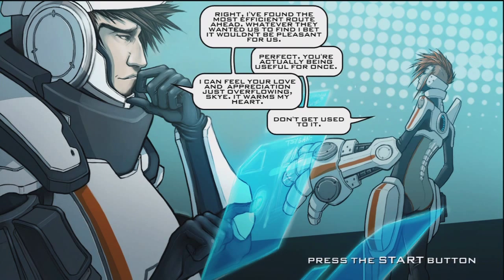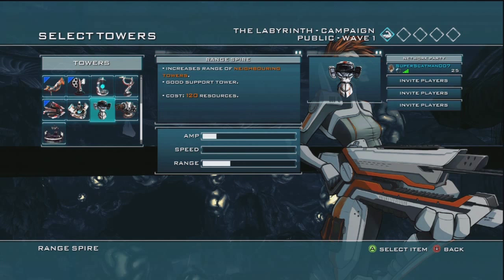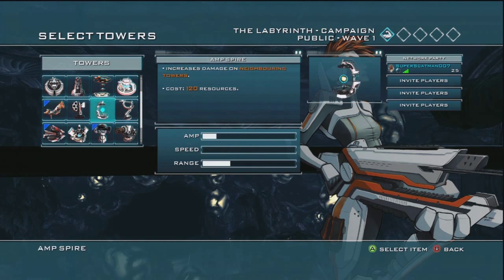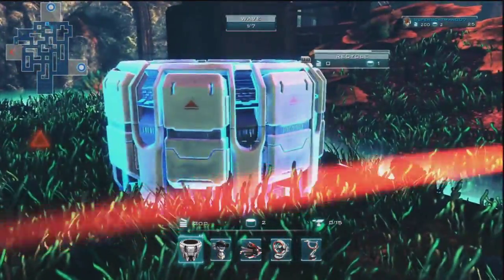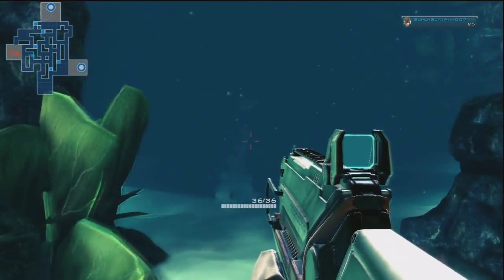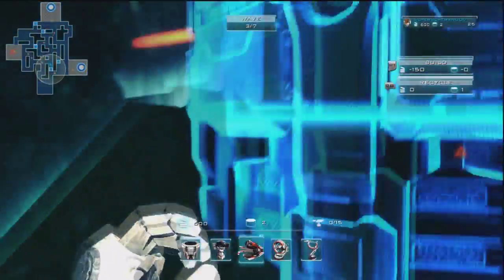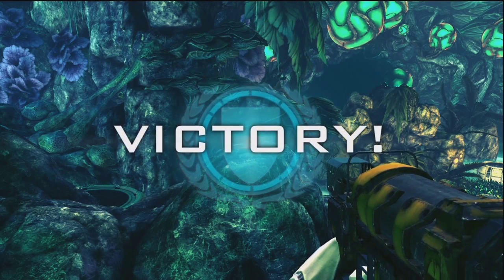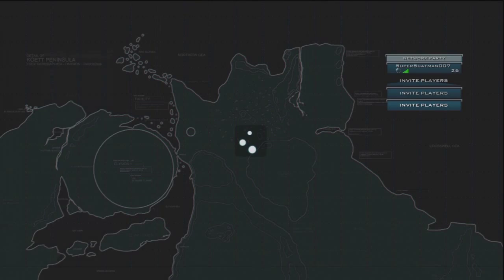Let's Play Sanctum 2 Ep. 16: The Labyrinth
Trying to figure out how to protect two cores in a maze. The way I look at it, the enemy won't stand a chance.
Sanctum 2 was made by Coffee Stain Studios.